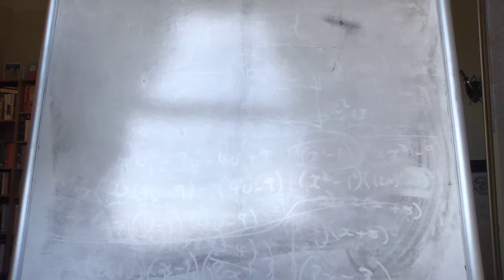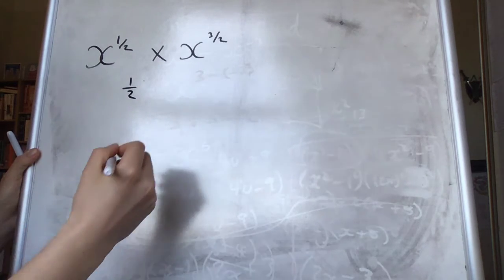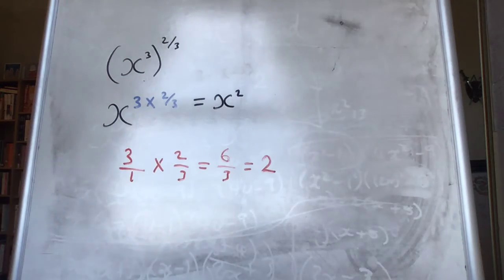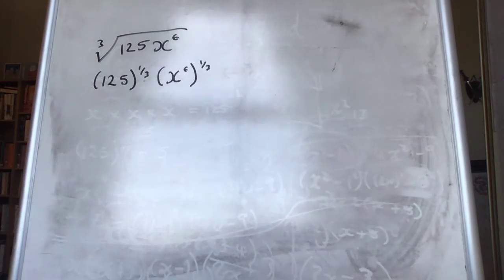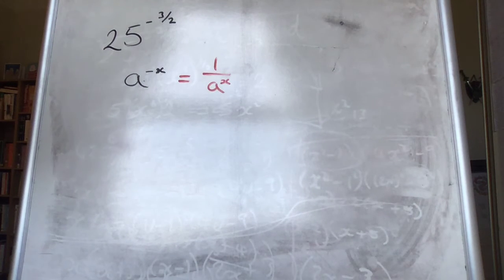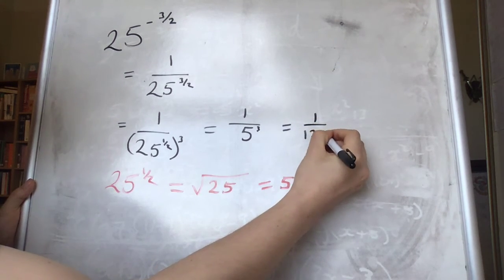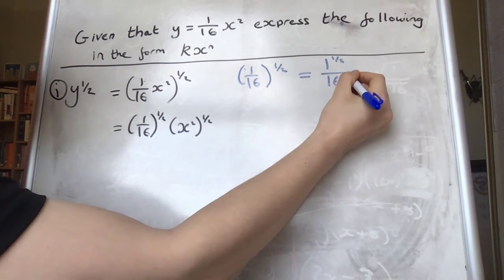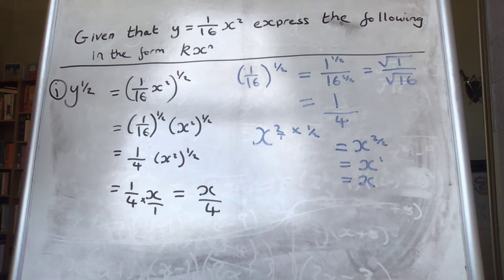Negative and Fractional Indices | Algebraic Expressions | Maths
Subscribe to my personal channel for videos on how to study law effectively & efficiently Today we are looking at negative and fractional indices, with a specific look at how we can multiply and divide negative and fractional indices, allowing us to answer complex problems.

If you liked this video you may like my website post on 'Negative and Fractional Indices'